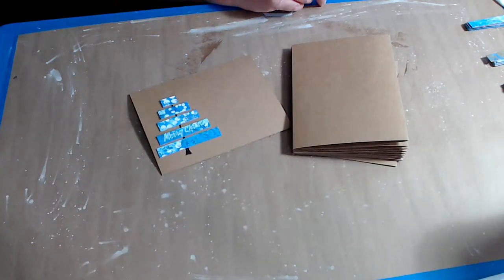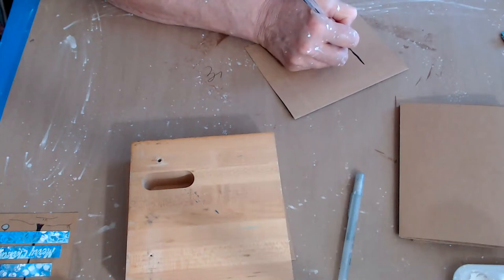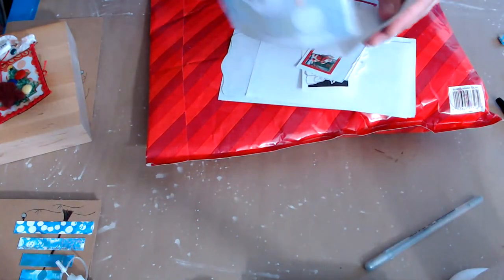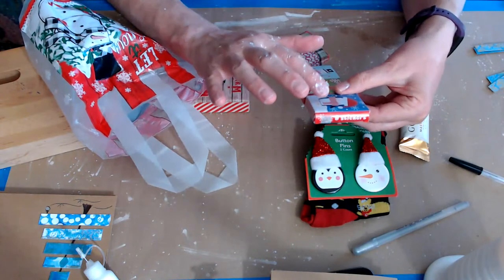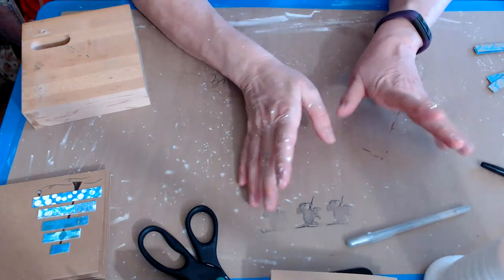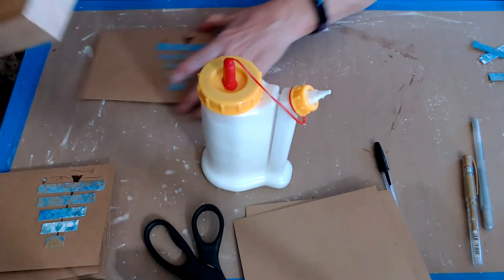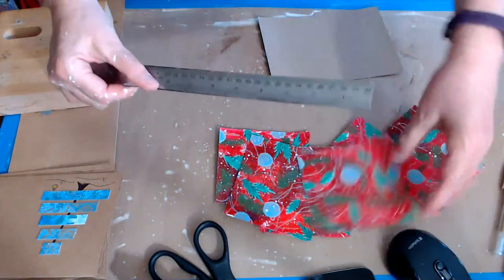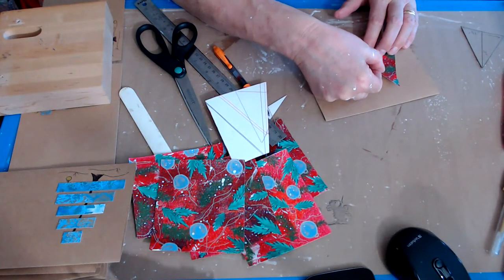Wednesday - Christmas Cards and More